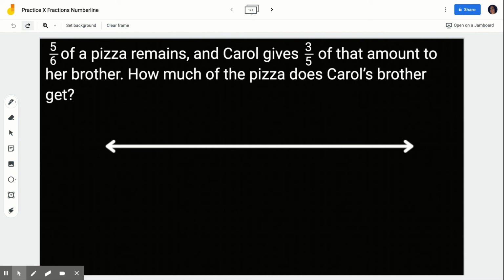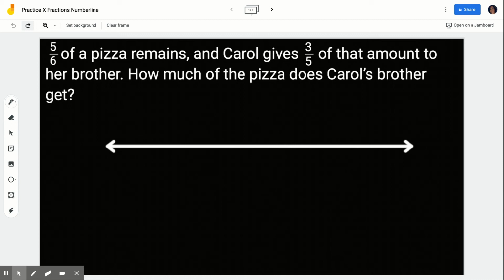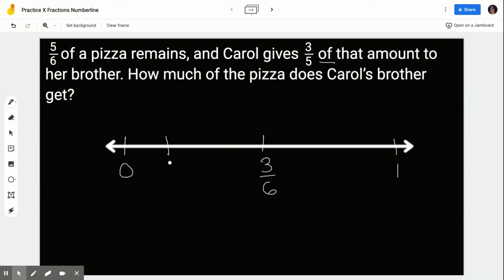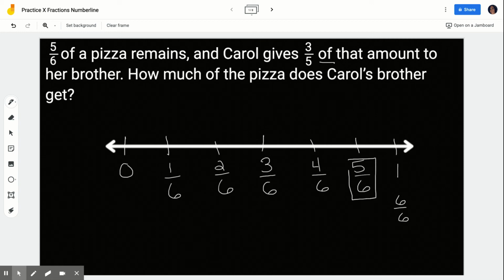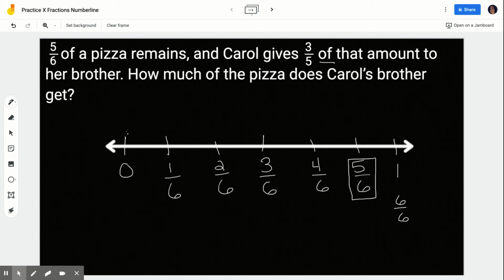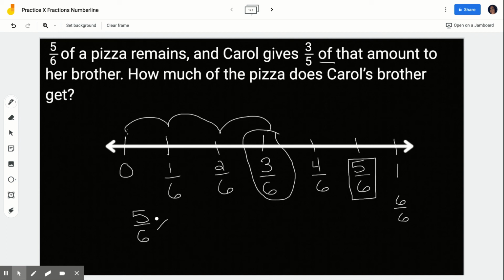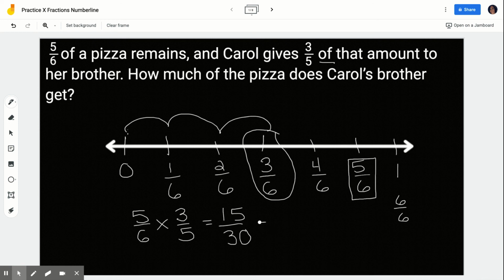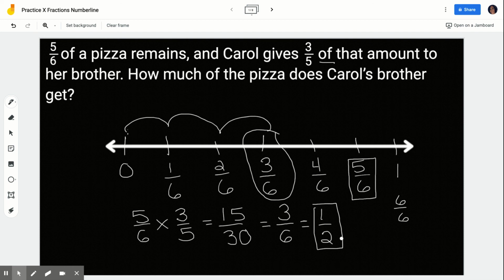Practice X Fractions Numberline - Google Jamboard